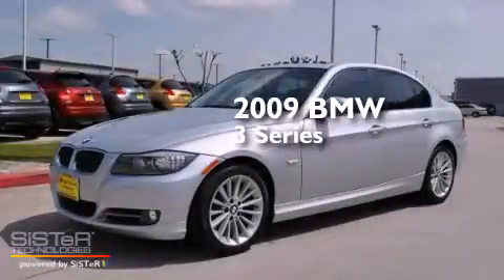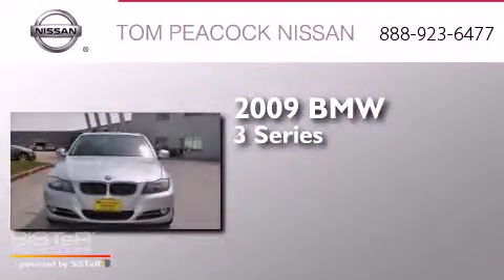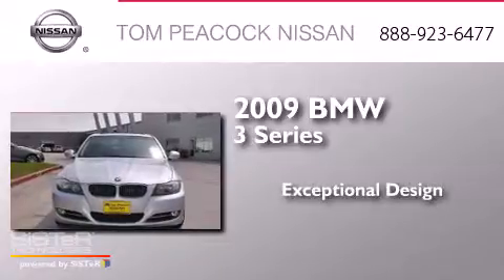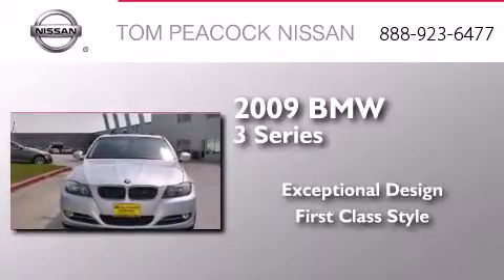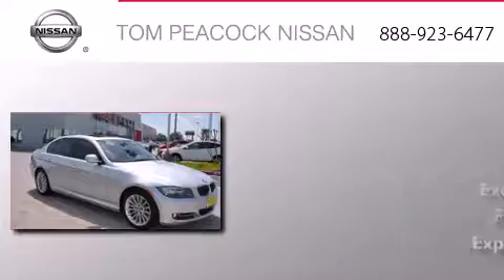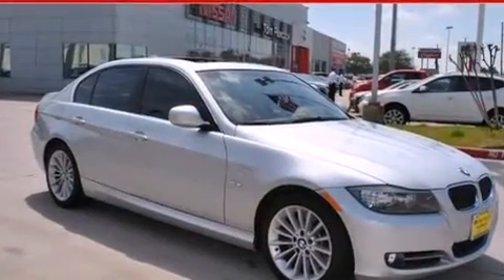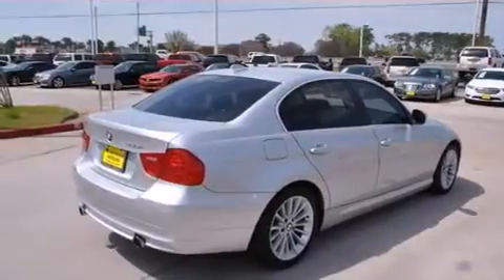2009 BMW 335i Houston TX 77090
We have been honored to serve the Houston TX area , we promise that your experience at our dealership will exceed your expectations ! Year : 2009 Make : BMW Model : 335i Engine : 3.0L 6 Cyl. Twin Turbo Trans . : Other Exterior : Space Gray Metallic Miles : 49,832 Stock : 10632 Tom Peacock Nissan 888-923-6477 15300 I-45 North Houston , TX 77090